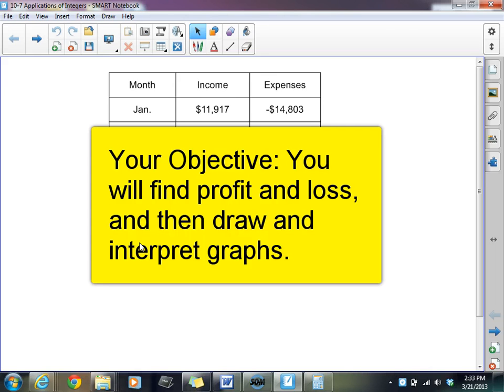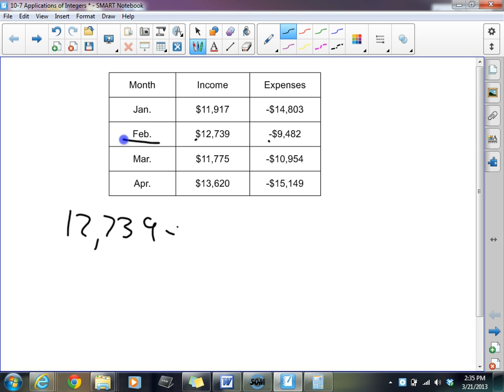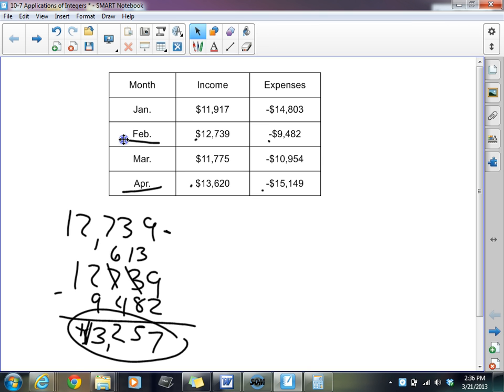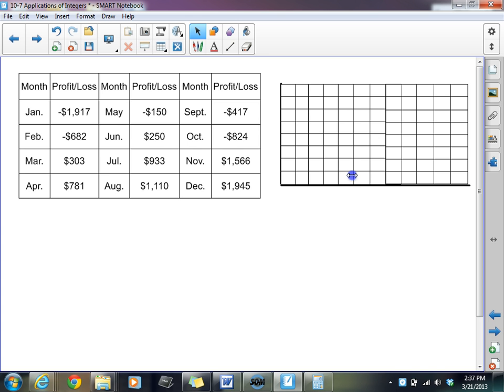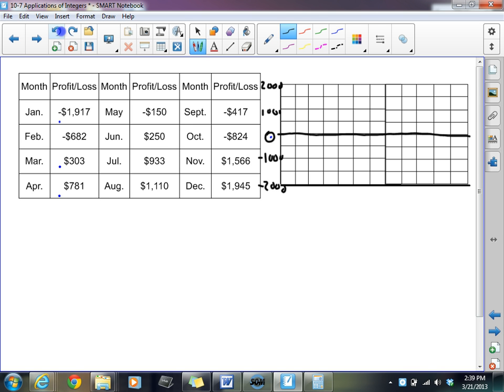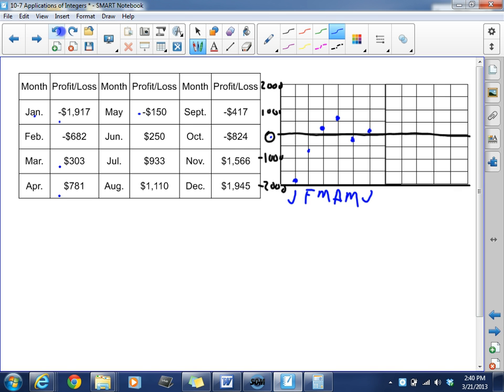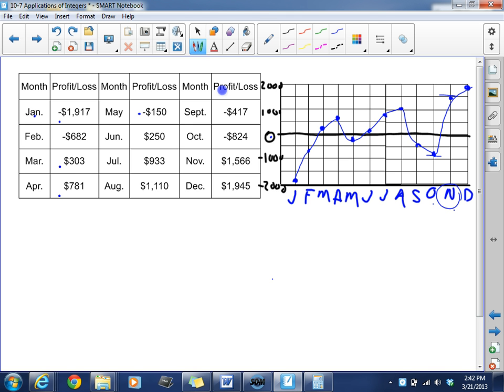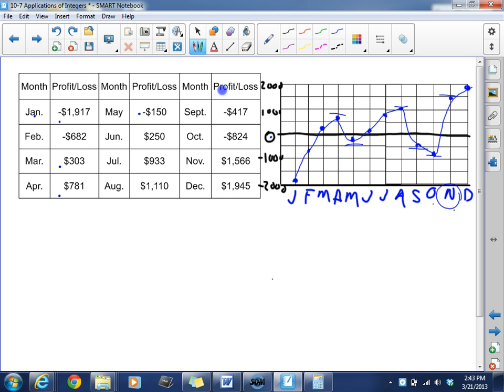10-7 Applications of Integers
This video will help you apply your knowledge of integers